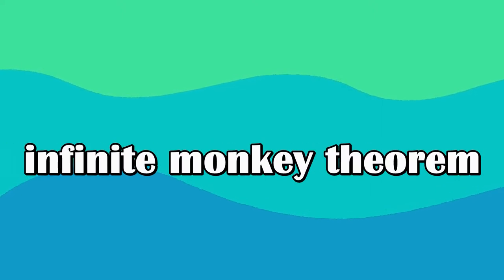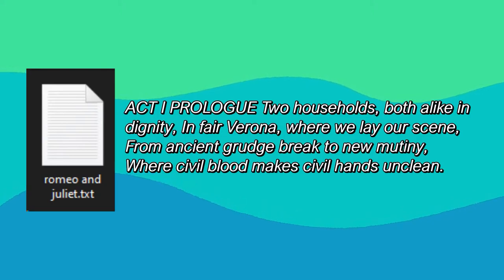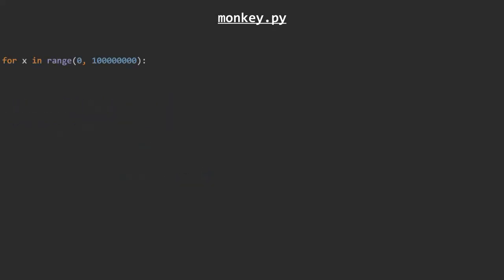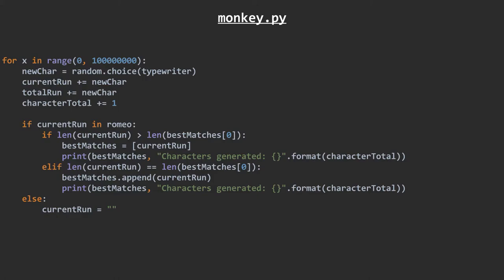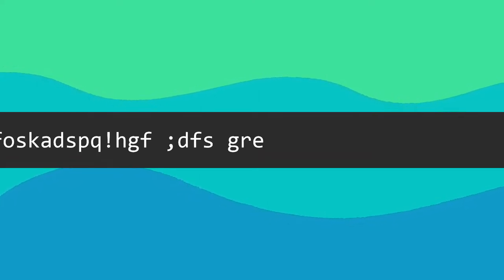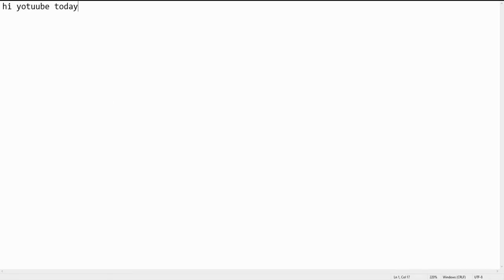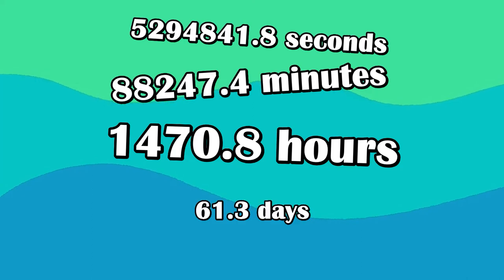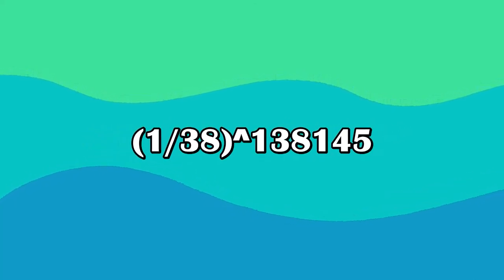I (poorly) simulated the infinite monkey theorem in python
the infinite monkey theorem goes as follows: a monkey hitting random keys on a typewriter, given an infinite amount of time, will at some point type out the entire works of William Shakespeare, along with every other possible combination of characters. It's one of the best examples of the nature of infinity - so I decided to put it to the test using my limited python knowledge and my laptop.

there is a very good chance that I messed up some of the maths and the coding tutorial part of this video, so please don't take it as fact. If you notice any mistakes let me know!

SOURCES, LINKS & OTHER INTERESTING TIDBITS

python code: coming soon!